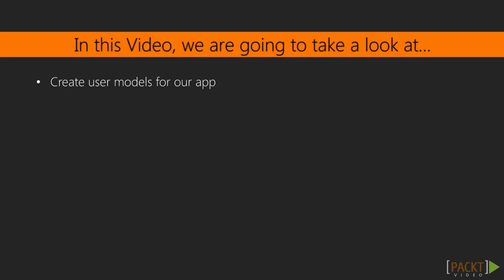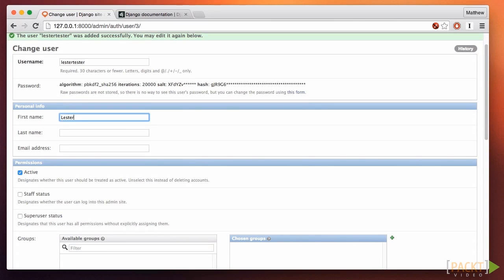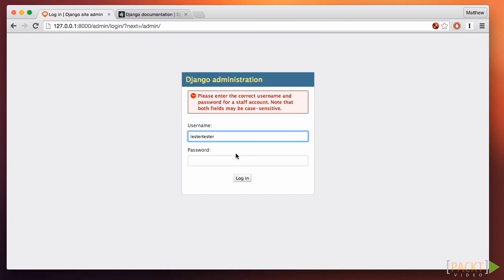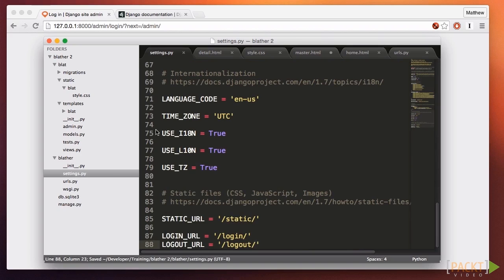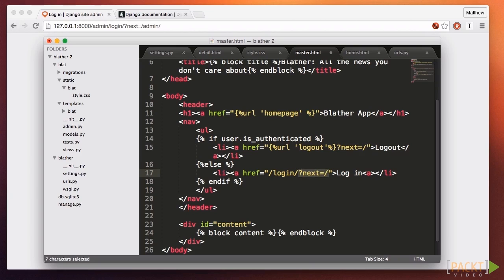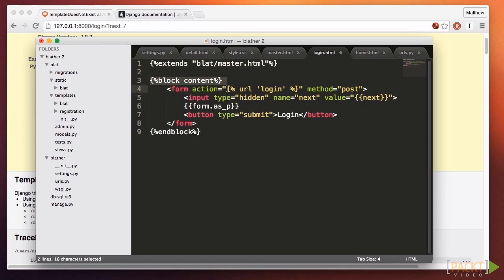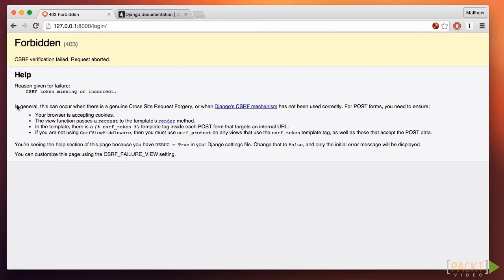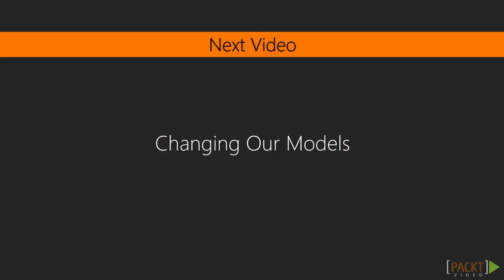Learning Django Web Development: The User’s Model | packtpub.com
Django includes a simple but customizable authentication system that makes it easy to drop in a user database to your app.
• Users have roles, such as staff, super user, or just plain old user; additional roles and groups can be added
• We'll create a contributor user account that has no access to the admin area
• We can simply add login and logout capabilities using add-on apps included with Django